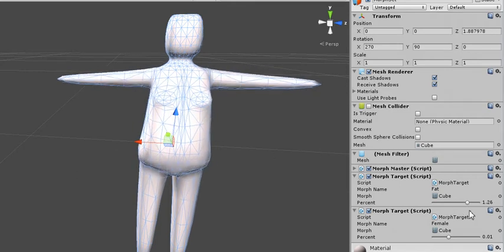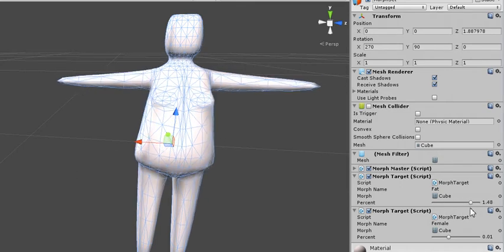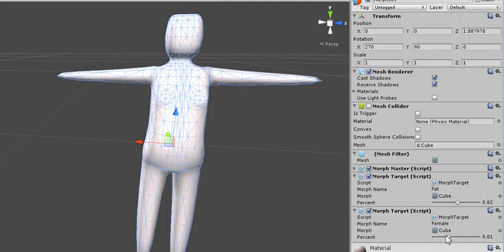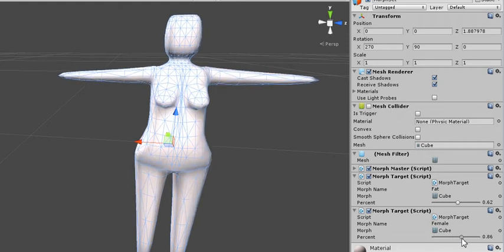Full Framerate Multi-Shape-Key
In Unity!